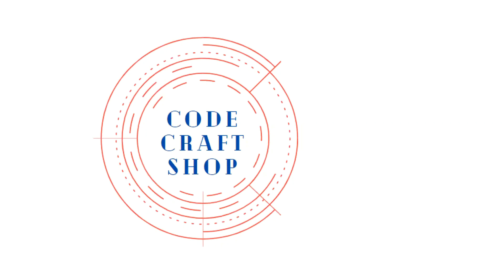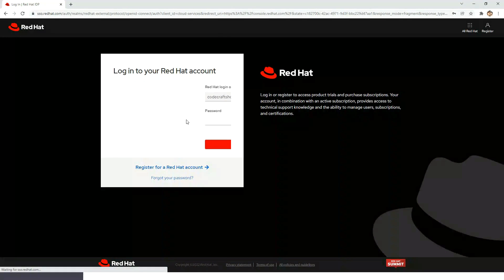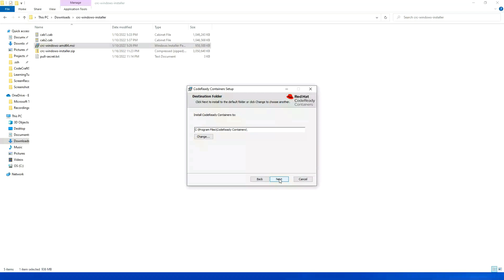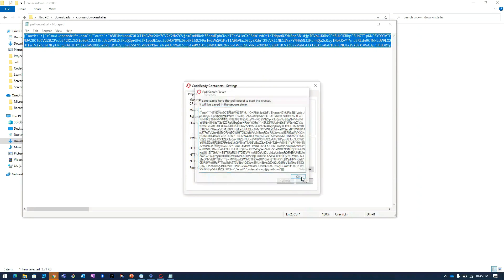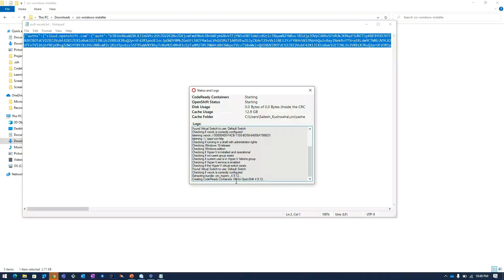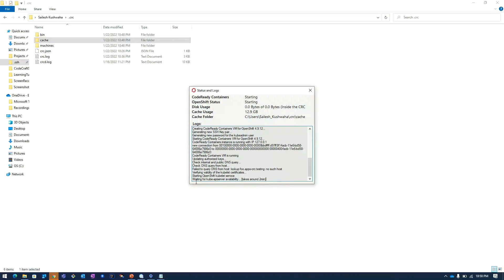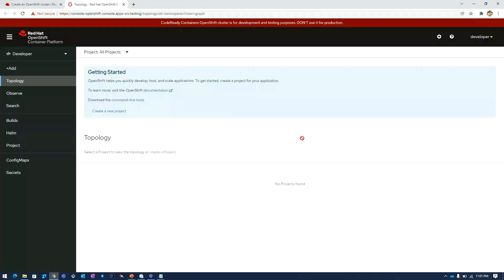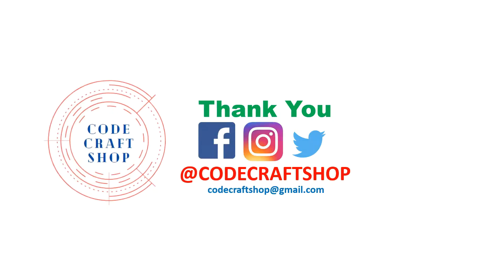Install Redhat Openshift Codeready Containers on laptop - installing codeready containers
About:
00:00 Install Redhat Openshift Codeready Containers on laptop | Redhat CodeReady Containers
In this course we will learn as how to Install Redhat Openshift Codeready Containers on laptop. Download the setup and then install on windows 10 step by step guide.

Red Hat OpenShift is an open source container application platform based on the Kubernetes container orchestrator for enterprise application development and deployment  Experience with RedHat OpenShift 4 Container Platform.
This course introduces OpenShift to an Absolute Beginner using really simple and easy to understand lectures. Red Hat is the world's leading provider of enterprise open source solutions, including high-performing Linux, cloud, container, and Kubernetes technologies. deploy jenkins on openshift origin - Continuous Integration (CI) is a development practice that requires developers to integrate code into a shared repository several times a day. Openshift/ Openshift4 a cloud based container to build deploy test our application on cloud. In the next videos we will explore Openshift4 in detail.